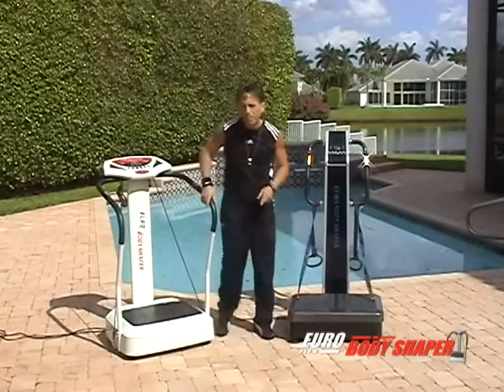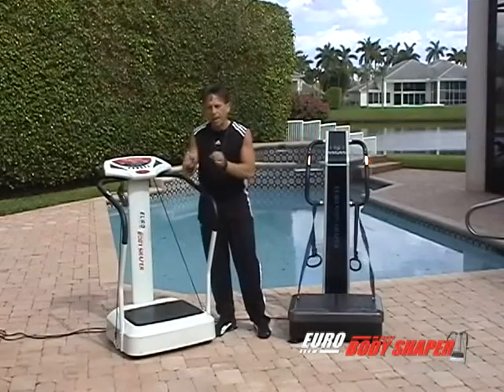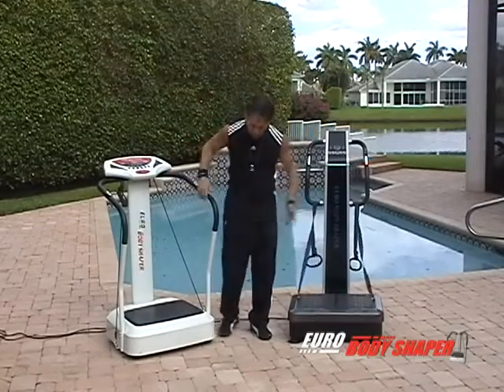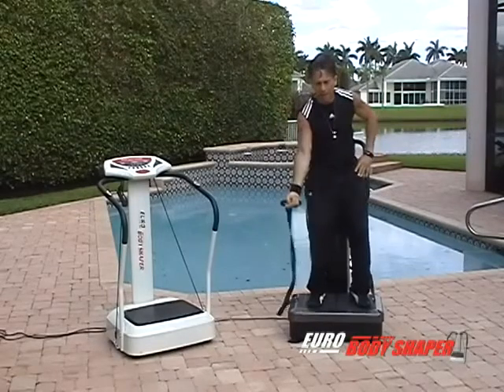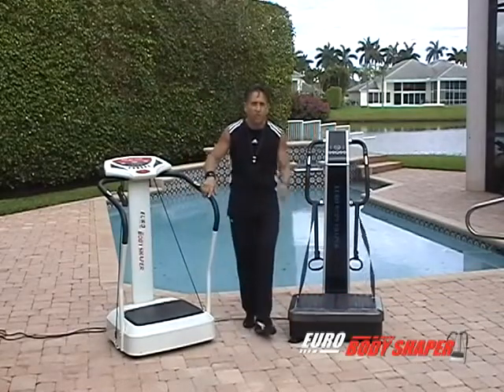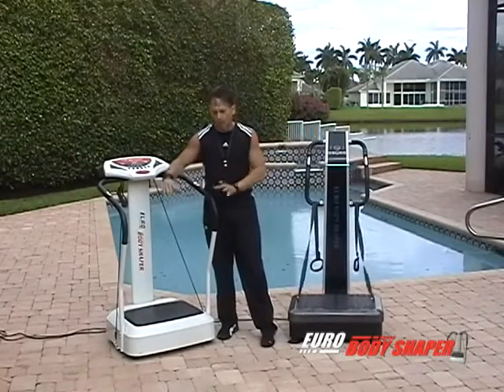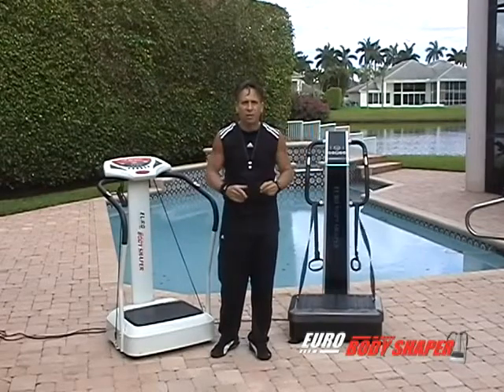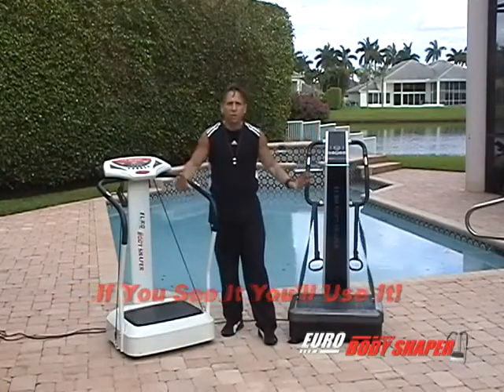Euro Body Shaper Set Up & Placement